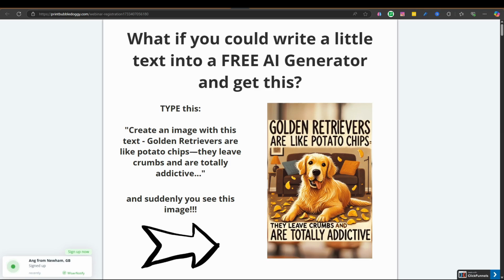Facebook Fun Review: Create & Sell Apps in Minutes (No Coding Needed!)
What is Facebook Fun?
✅Facebook Fun is a tool or course designed to help users create, grow, and monetize Facebook pages around specific niches or topics. It focuses on making the process easy, even for beginners, by offering step-by-step video training, templates, and strategies.